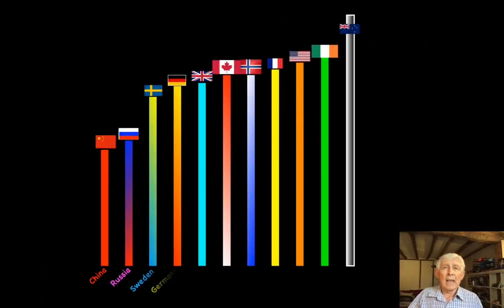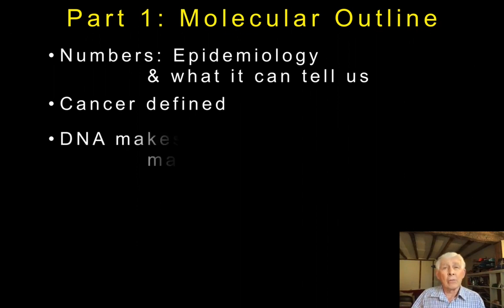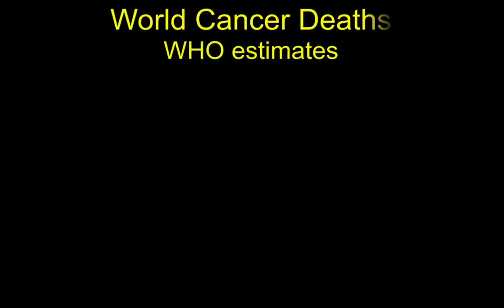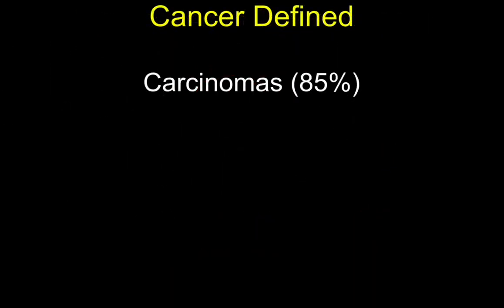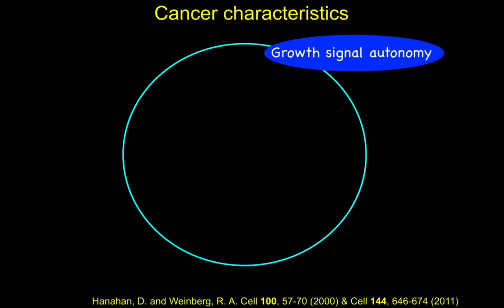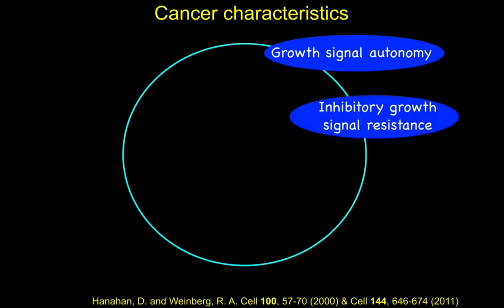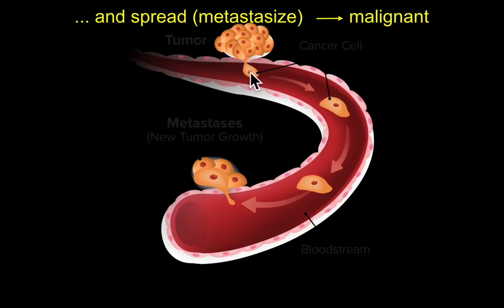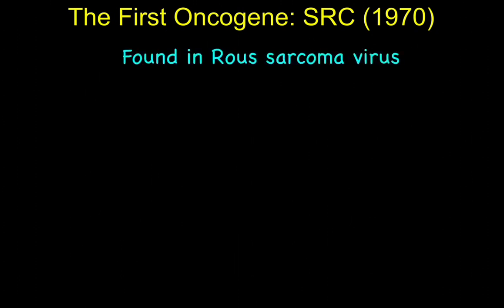Cambridge University M.Phil. in Bioscience Enterprise course by Robin Hesketh.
The first of two lectures in the Cambridge University M.Phil. in Bioscience Enterprise course on cancer biology and chemotherapy by Robin Hesketh.